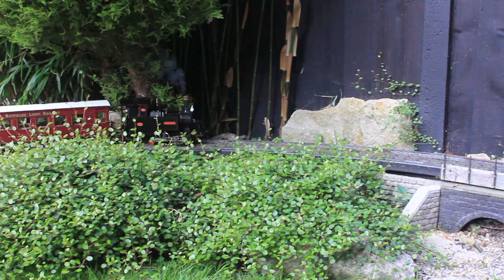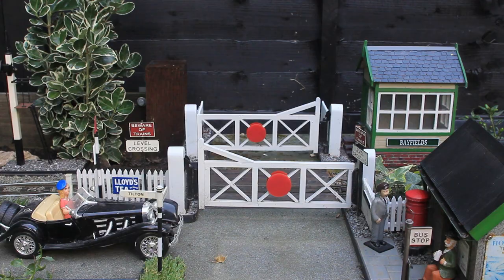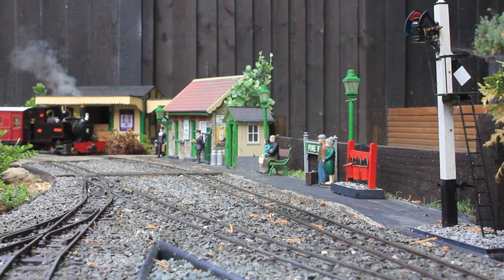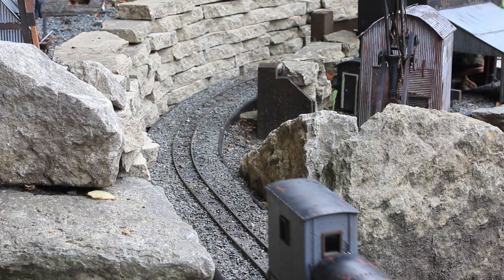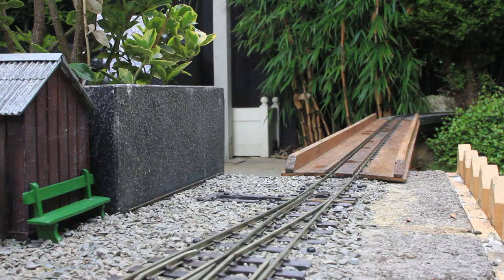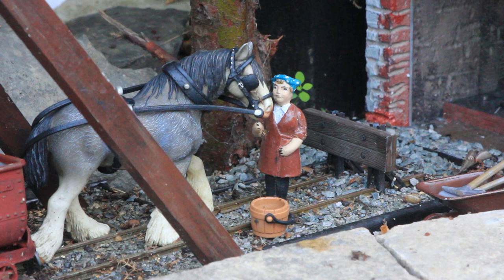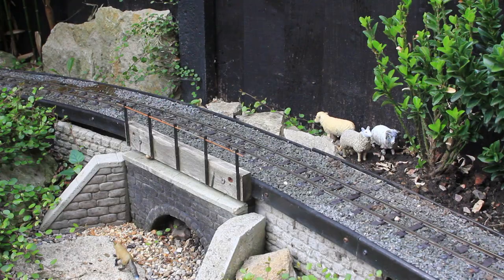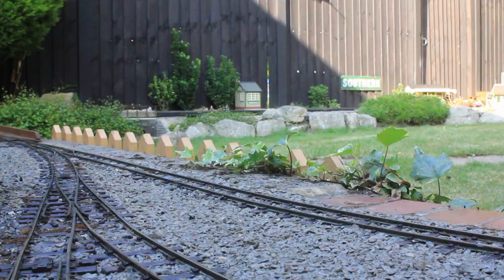Summer 2022 On The Bayfields Light Railway - A 16mm Scale Garden Railway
As requested... now with added comentary!

Summer 2022 on The Bayfields Light Railway- and possibly the last running session of the year. It’s been a great season, despite the weather being too hot at times.

Locos and Stock featured in the episode include:

Hexham Works 0-4-0T ‘Wendy’
A freelance loco, using Roundhouse components. Roundhouse ‘Billy’ chassis and ‘Lady Anne Boiler’ with many mods. ‘Henry’ Body kit from Mikes Models/Simply 7/8ths.

‘Ashover Light Railway’ coaches from kits by Jerry Irwin –

Accucraft ‘Cranmore’ Peckett 0-4-0st
A few modifications including new buffer beams with wooden buffers, RC on the regulator, few cosmetic parts and WeeBee safety valve (Big thanks to Graham White for the adapter!)

 ‘Yorkie’ 0-6-0t by Model Engineers Laser
Model of a loco built by the Yorkshire Engine Company for service in India. This model was acquired second hand, and I am unsure who built it.

 I have no connection with any of the mentioned suppliers - just a happy customer.

Special appearance by Domino The Cat.

New interpretation of the iconic 'Colourblind’ By Darius (RIP brother) arranged, performed and produced by the ever-talented Nick 'Thirst Trap' Twyford.

Filmed in late August 2022.

Filmed of Canon 60D + Rode VideoMic Pro
Edited on Final Cut Pro 7.